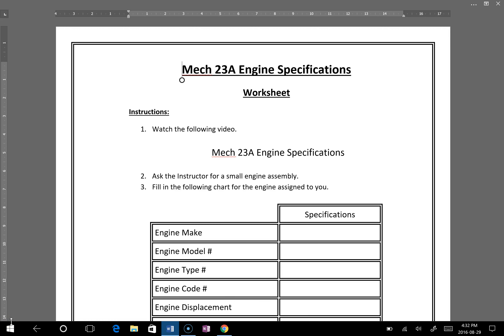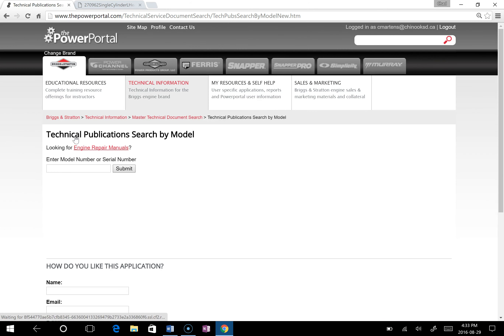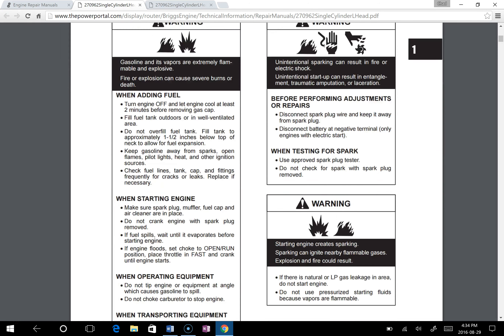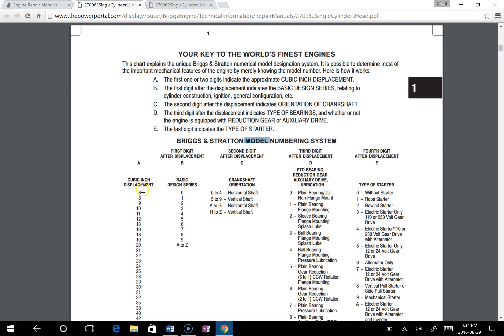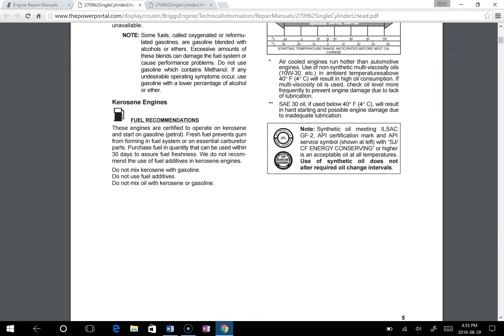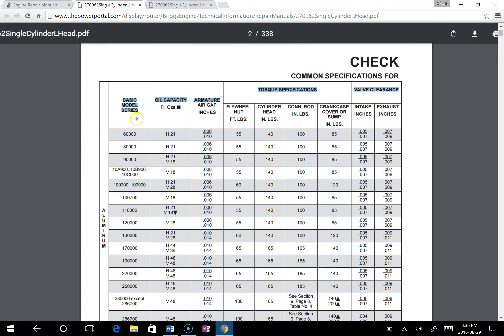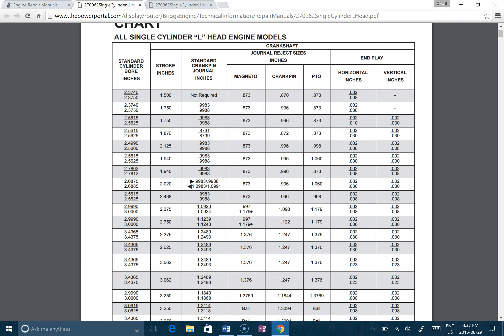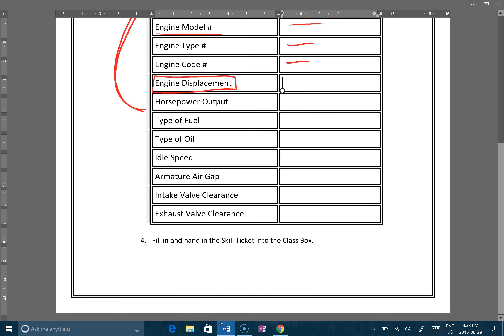Mech 23A Engine Specifications